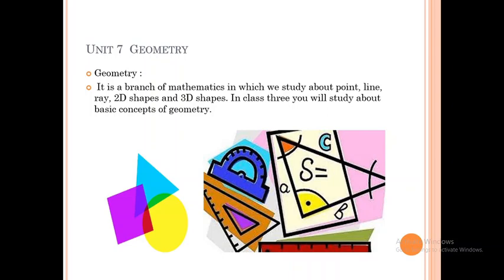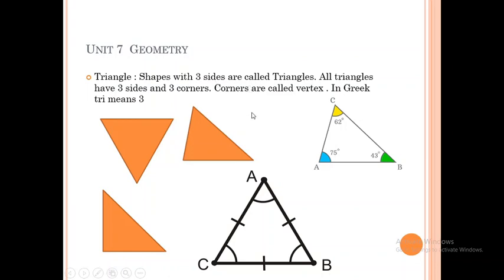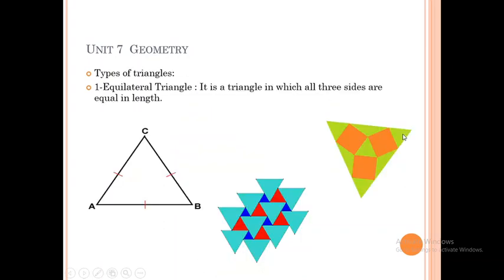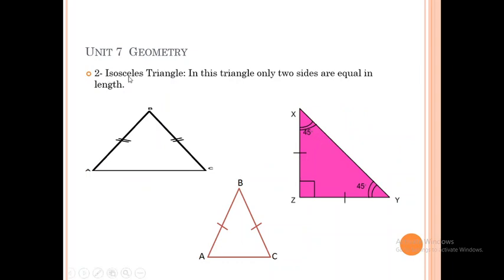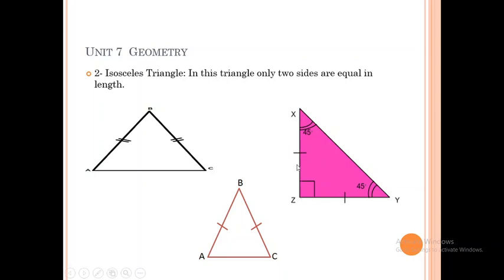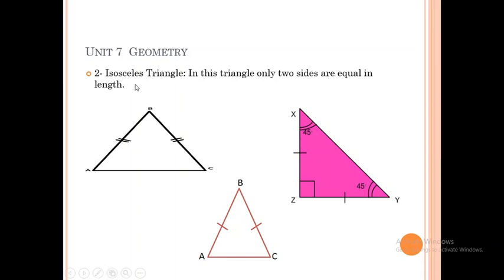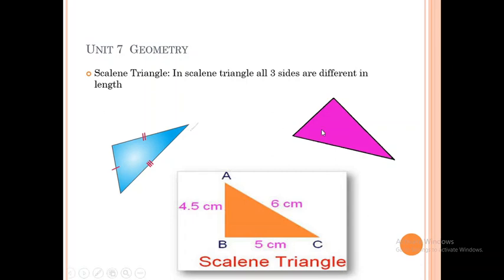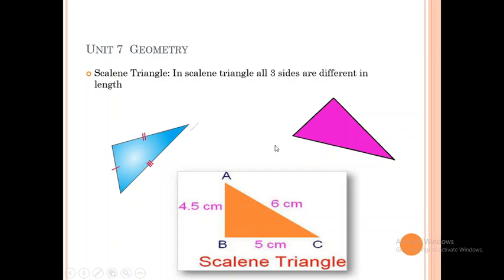grade 3 basic concepts of geometry